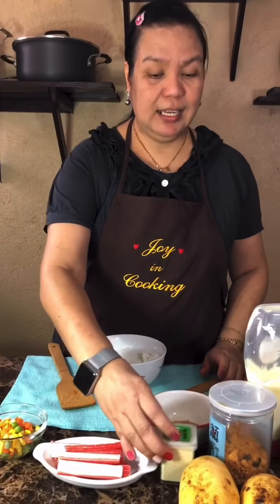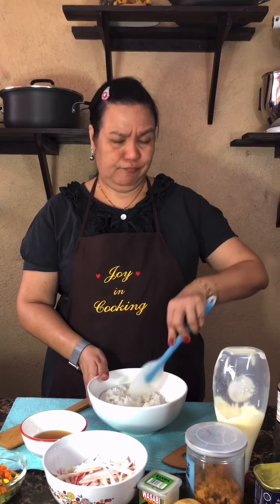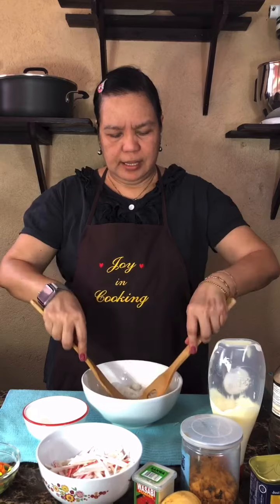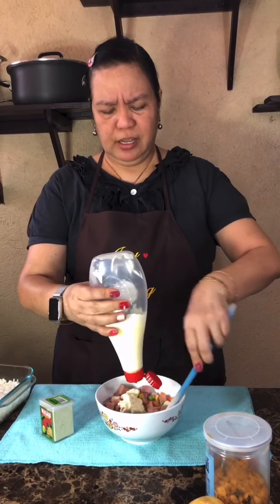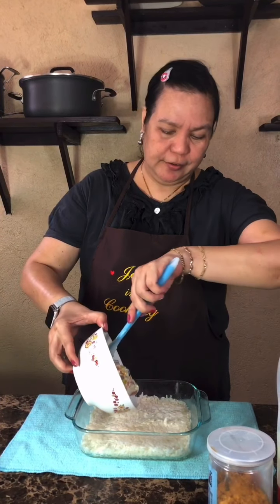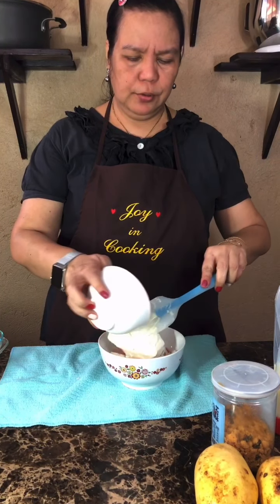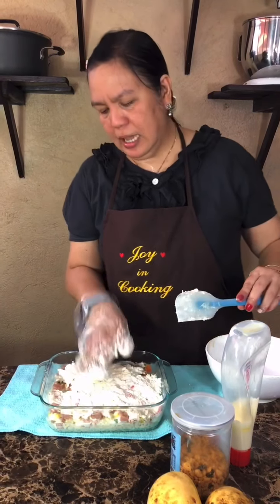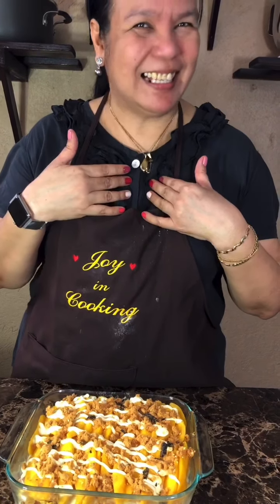Baked Sushi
A baked Rice dish